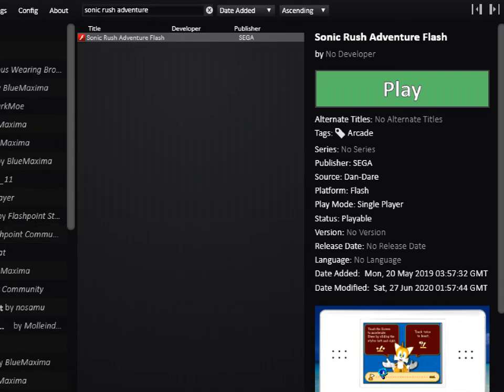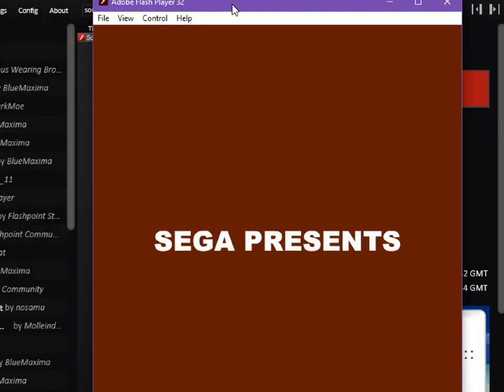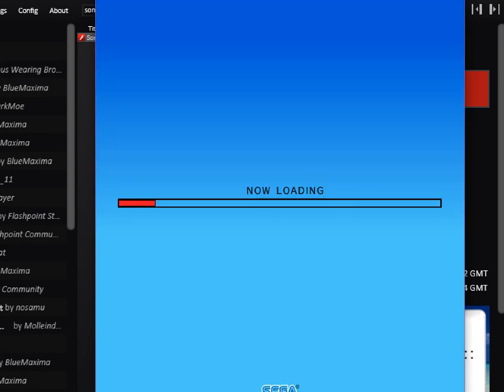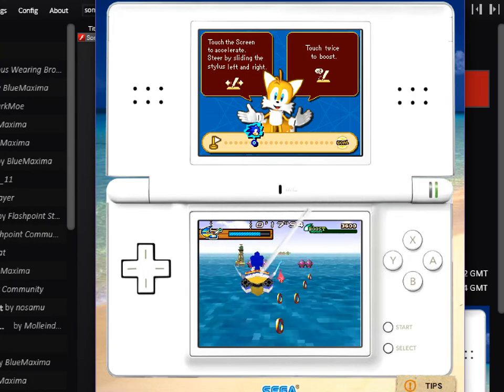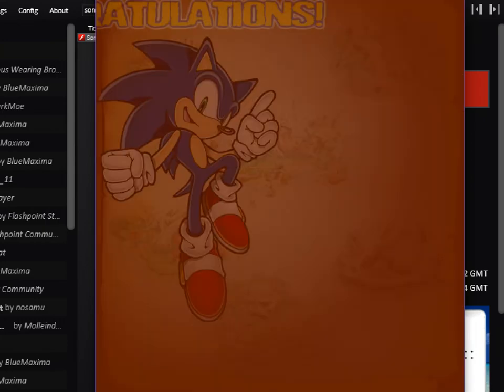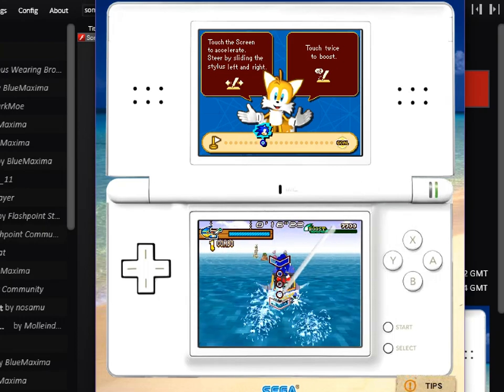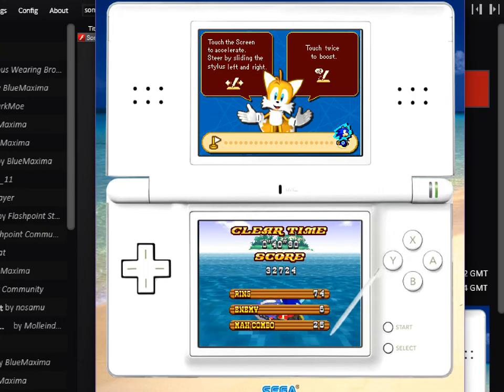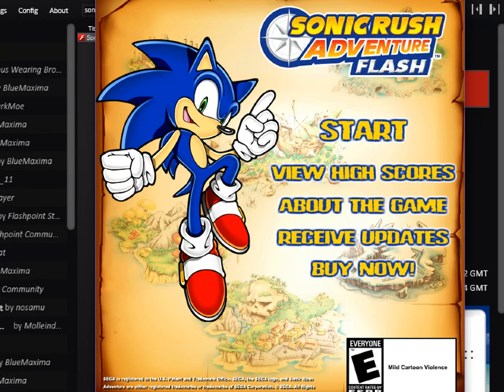AtS - Sonic Rush Adventure Flash - 910 - cyclone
[instrumental]

as funny as the presentation is, I have to admit this is a lot of effort put in this advergame compared to what we're used to seeing here.

imagine if all my ds lp's looked like this